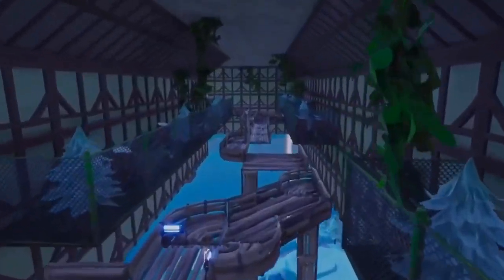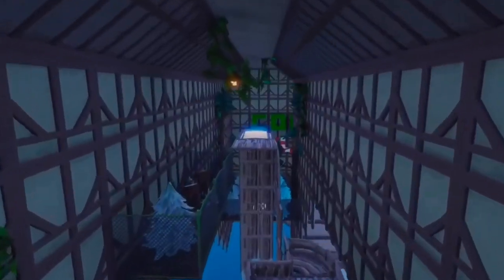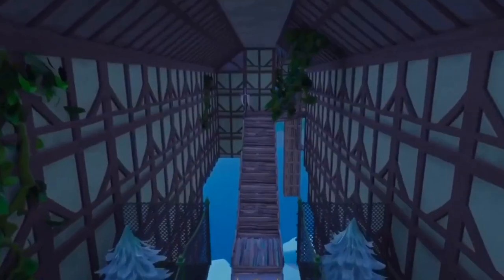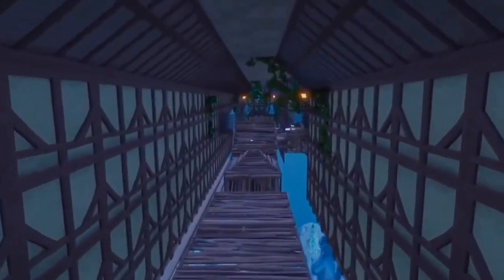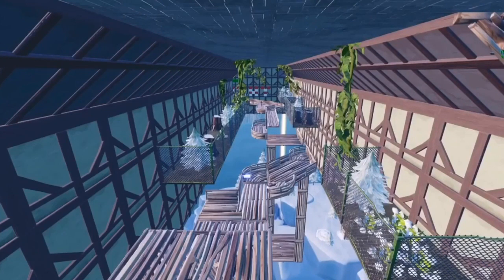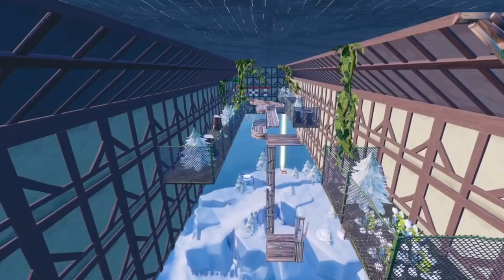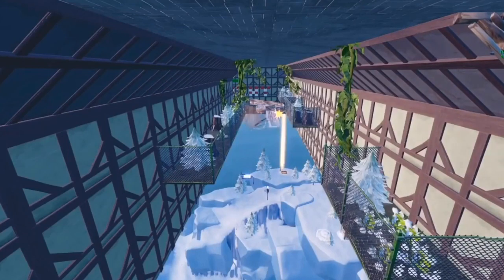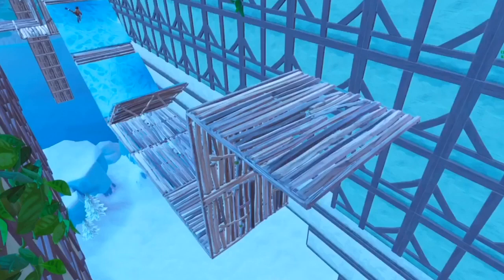CIZZORZ DEATHRUN 4.0 CODE! (NO CLICKBAIT)